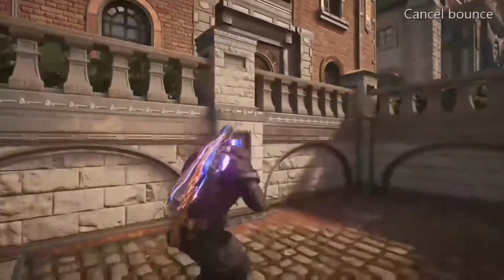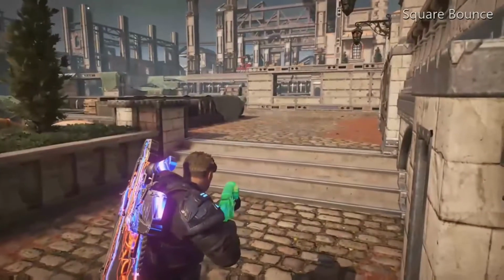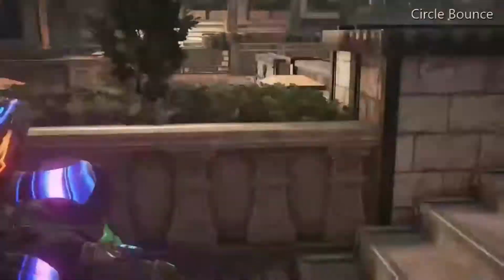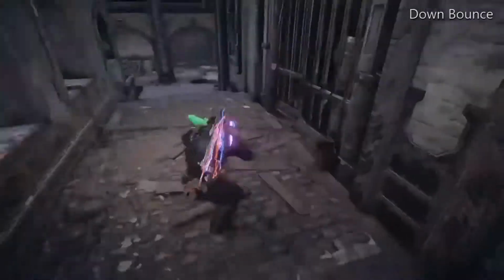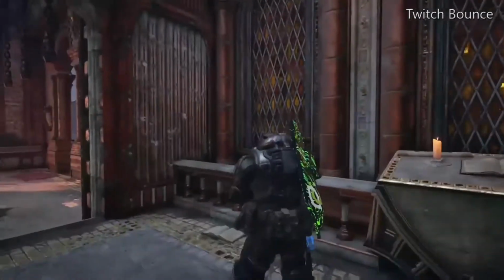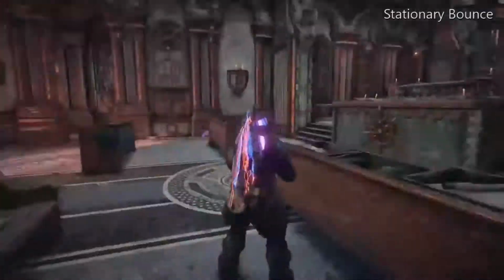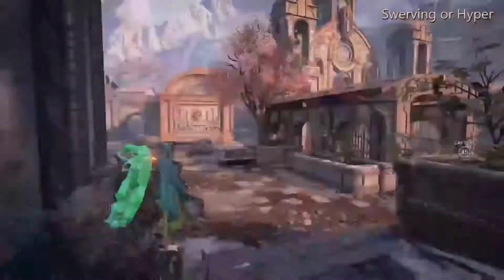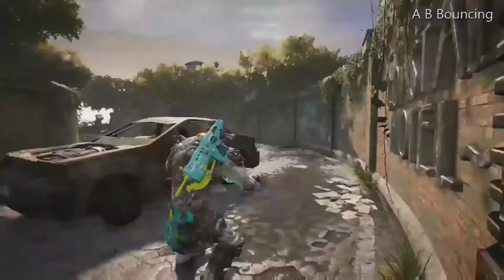All Wallbounces Revealed! All You Need To Know! Gears Of War 4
Hey guys just a video explaining all the different types of wallbounces that there are. This is no quite a tutorial, however will help you better understand what you may be doing or what it is you see me doing in my videos. No one ever really did this before, we have an odd community that likes to keep a lot of these things and words closed off to people who solely do it. I’m however interested in a developed interest in making this game more enjoyable for others. I hope you enjoy the montage of what bounces there are. The movement here is not perfect, this was all done for demonstrations purposes. A big shout out to Renogram Jr. for helping me with the twitch bounce I’m not so good at. It’s one of the few bounces I never took pride in learning or trying to get better at.